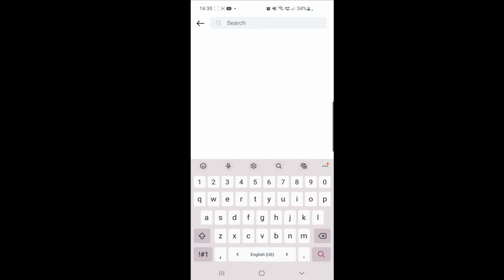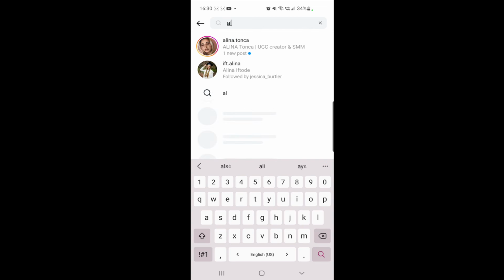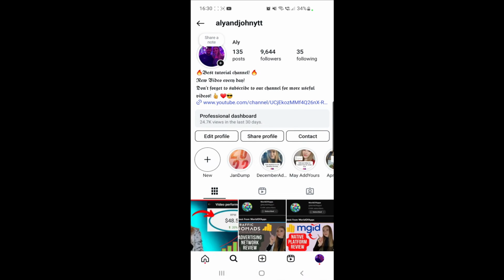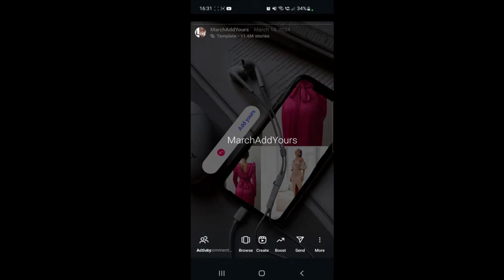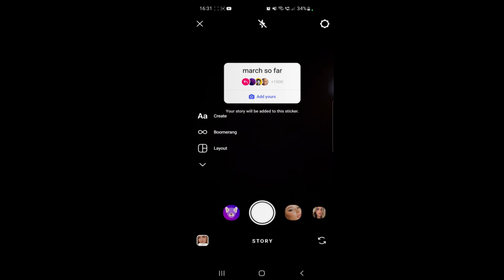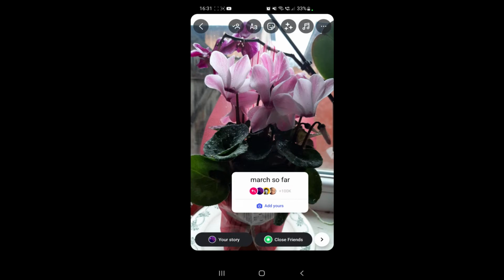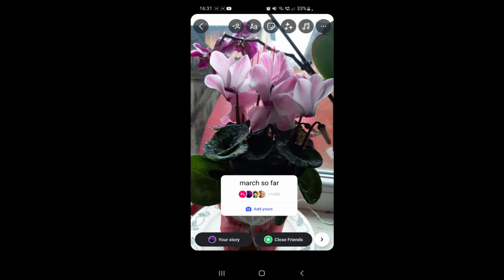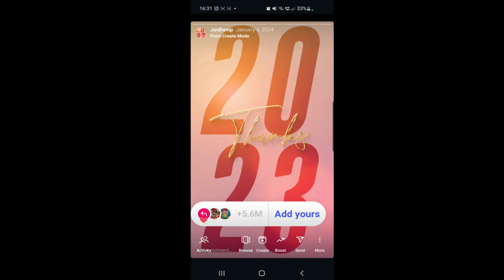March so far Trend Instagram Chain Story | Add Yours Viral Trending Sticker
How to do and where to find March so far Instagram Chain Story | Add Yours Viral Trending Sticker
Useful Tutorials: